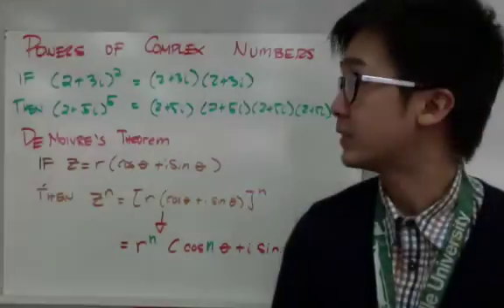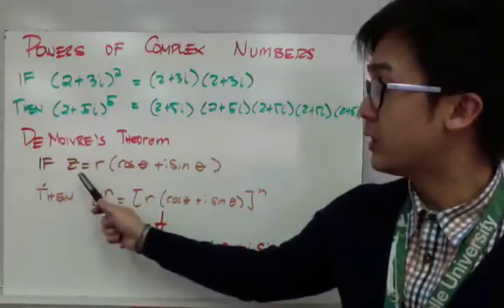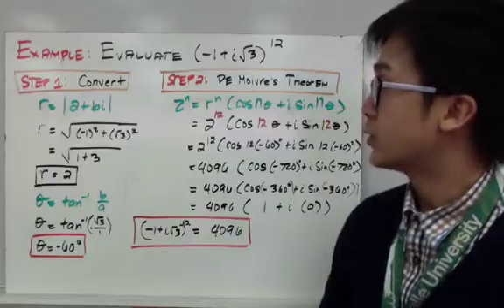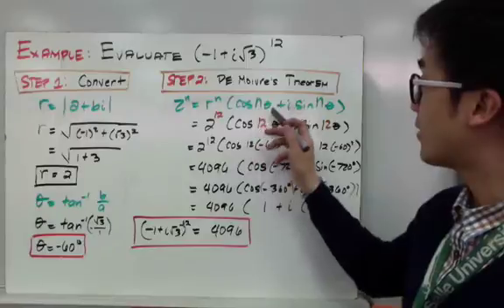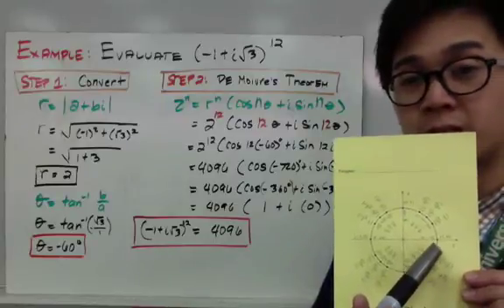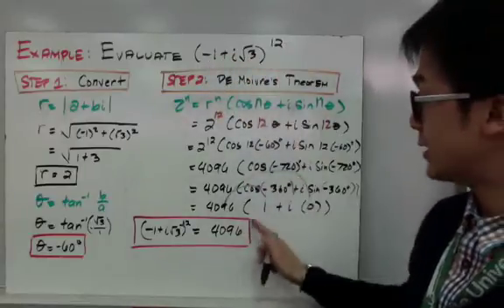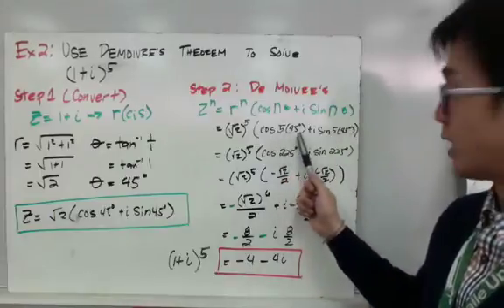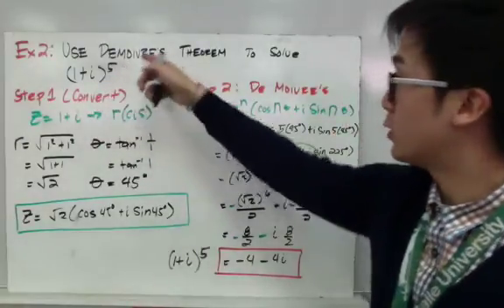PRECALCULUS: De Moivre's Theorem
Lesson on using De Moivre's theorem in simplifying complex numbers in trigonometric form. Basically, De Moivre's theorem states that if z = r (cos + isin), then z^n = r^n (cosn + isinn).

1:40 Evaluate (-1 + i(sqrt3))^12
5:22 Use De Moivre's theorem to solve for (1+i)^5.